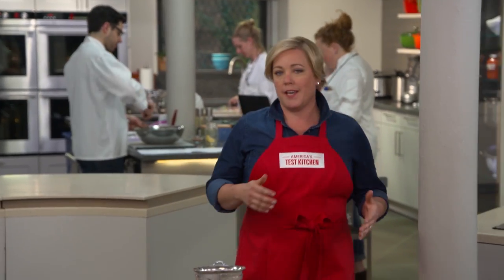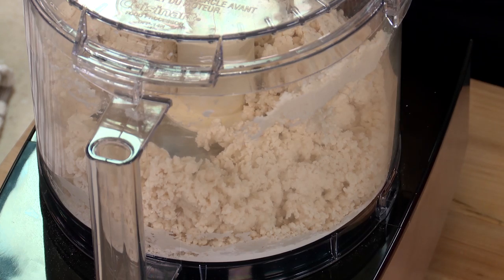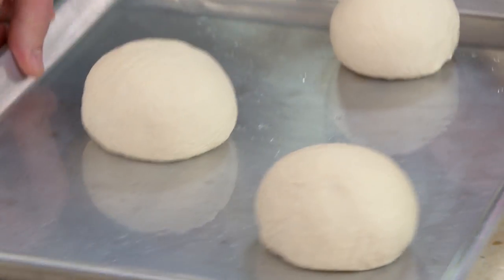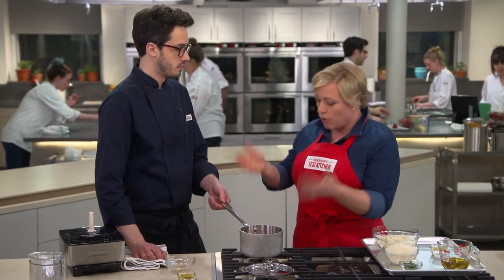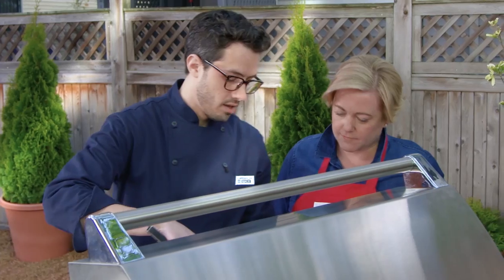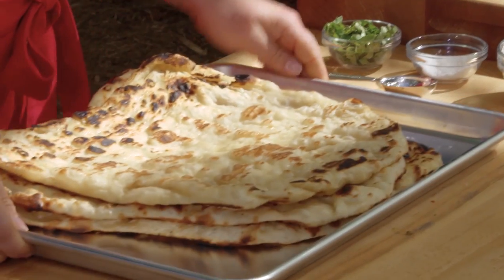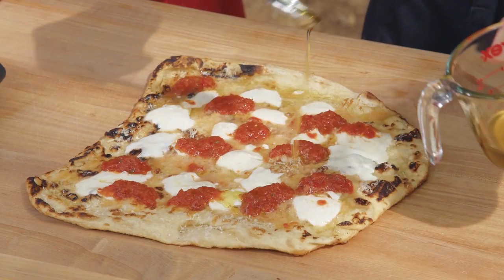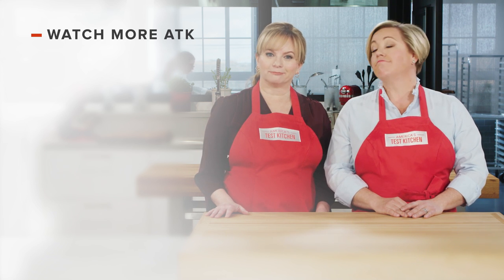Our New Favorite Way to Make Pizza is on the Grill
Dan shows Julia our new favorite method for homemade pizza on the grill.